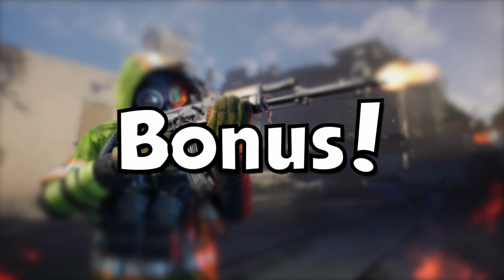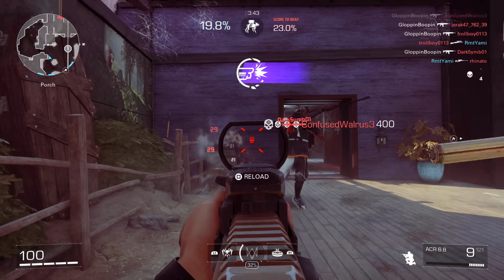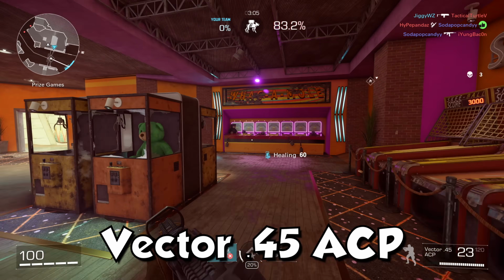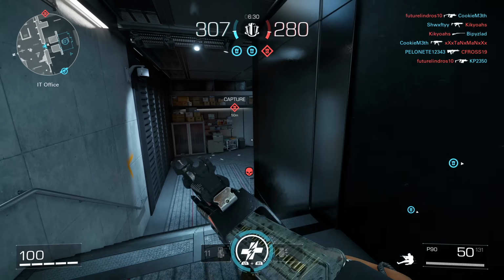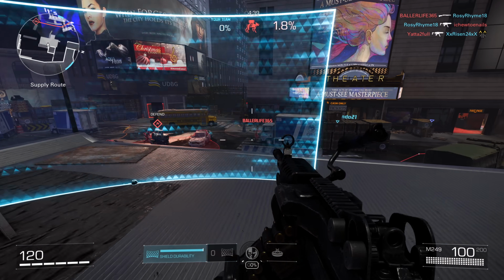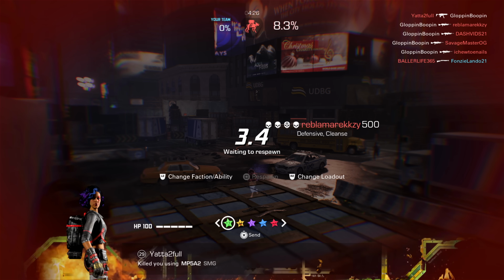Quad Feed with Every Gun! (XDefiant)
Quad Feed with Every Gun in XDefiant!

IT'S FINALLY HERE! A quad feed with every primary and secondary weapon in XDefiant! :D

This is the first time in a while that I’ve done Quad Feed with Every Gun in a game that isn’t Call of Duty, but XDefiant is the “COD Killer” so I went ahead and got all the quad feeds on this game too!

My next consideration for a "Quad Feed with Every Gun" video is a Quad Feed with Every Faction and/or Quad Feed with Every DLC Gun in XDefiant, but if you guys have any suggestions for games to hit quad feeds leave a comment letting me know! ^-^

Best Gaming PC (Origin PC)

Erik - M3RKMUS1C